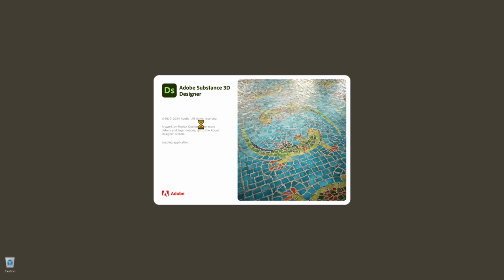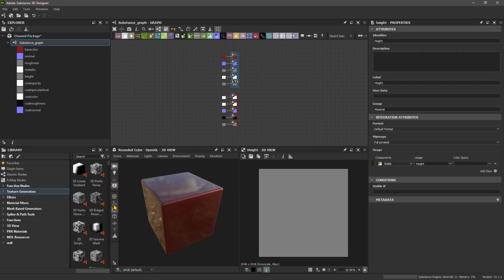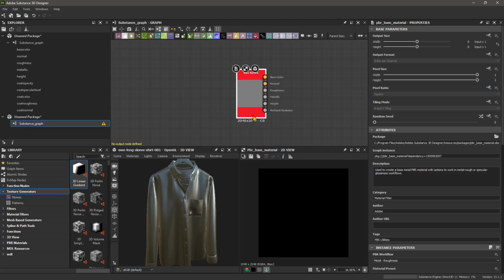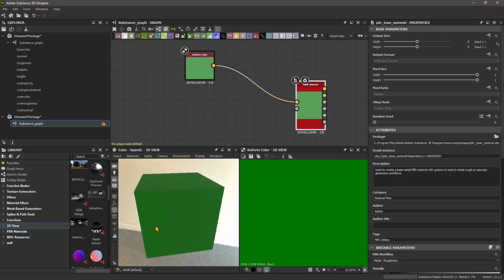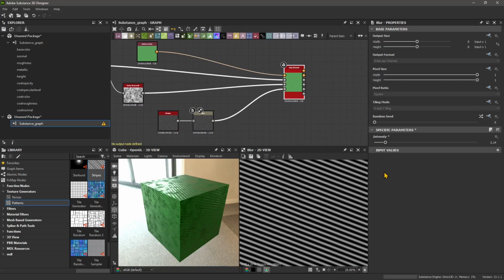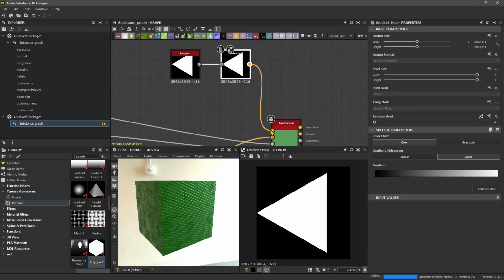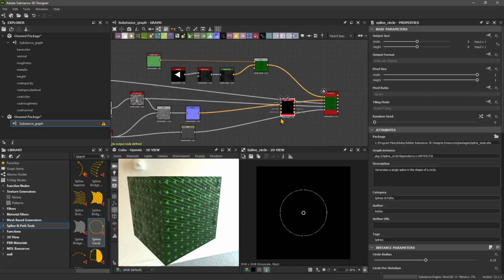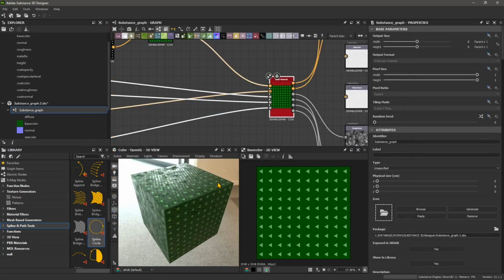SUBSTANCE - Lesson 19 - Create Procedural Material and Textures with Nodes in Designer, Export Maps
SUBSTANCE Videocourse - Lesson 19 - Create Procedural Materials and Textures with Nodes in Designer, Save and Export Parametric Maps